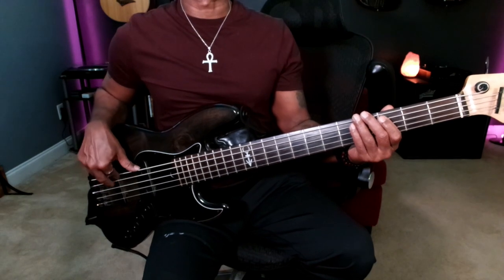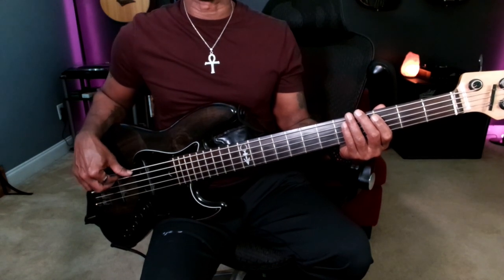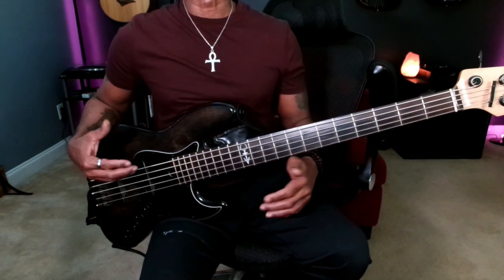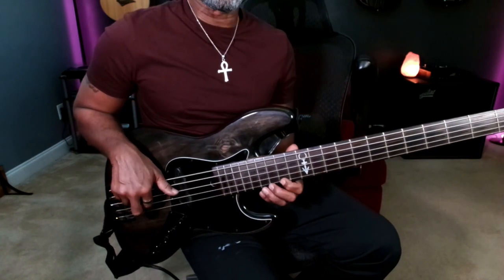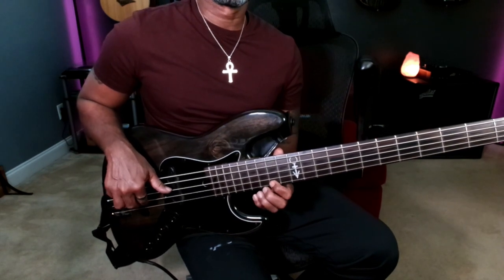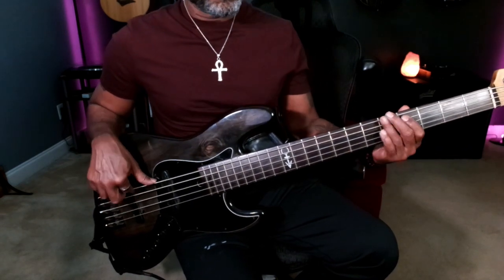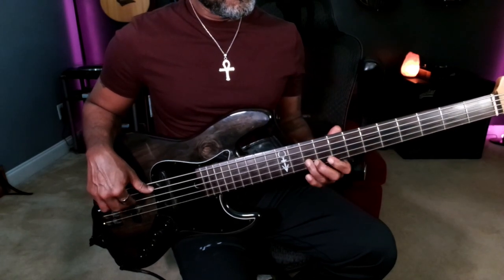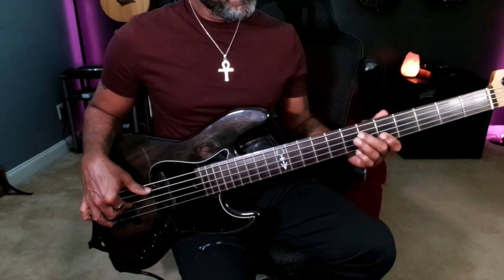'Dejavu' by Beyoncé - Easy Tutorial for Beginners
Unlock the secrets of playing the mesmerizing bassline of Beyoncé's chart-topping hit, 'Dejavu,' with this comprehensive tutorial. Whether you're a beginner or an intermediate bass player, this step-by-step guide will walk you through the chords, riffs, and melodic patterns that define the song. Learn the precise fingering and hand positions as we break down each bassline section. Enhance your skills and impress your audience with your rendition of 'Dejavu' on bass. Join us for this in-depth tutorial and master the art of playing Beyoncé's 'Dejavu' on bass.

Gear that I use:
Yamaha AG03
iOs Camera Kit
Canon EOS M50

My book:
The Blue-Collar Bassist"

Ready to get your music on Spotify, iTunes, Facebook, Instagram, TikTok, and More?

Books that I like:
Gear that I endorse:
Marco Bass Guitars
MXR /Jim Dunlop Pedals and Strings
Krane / Gruv Gear
Mono Creators